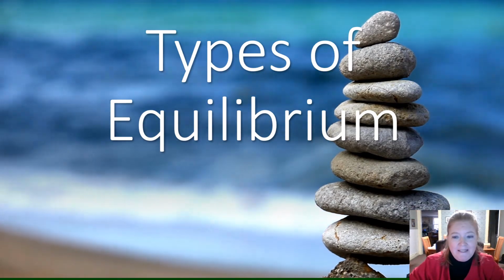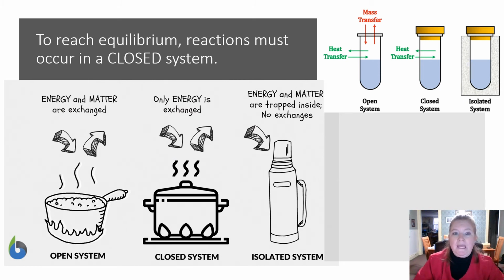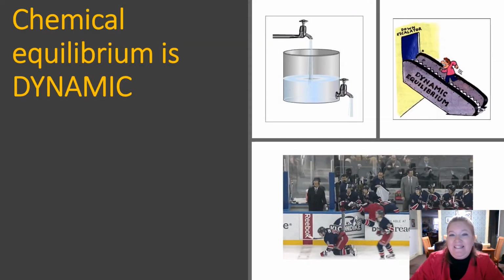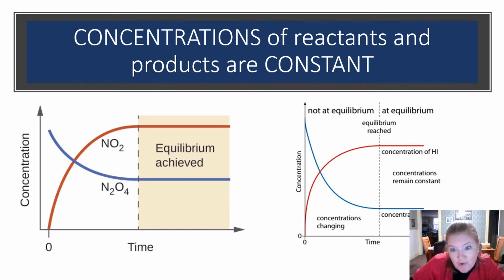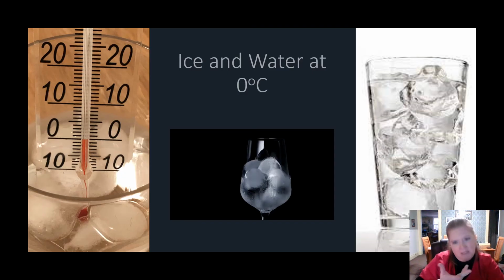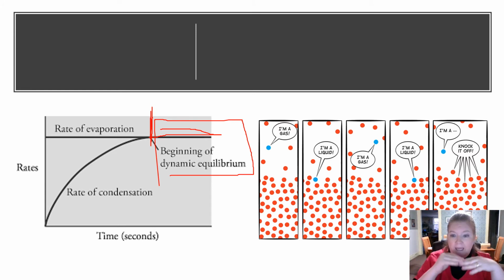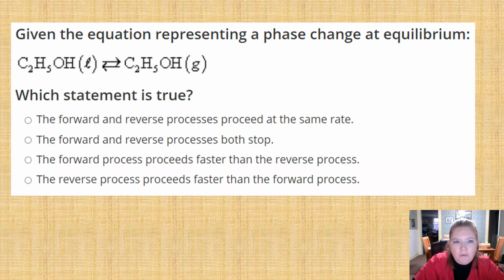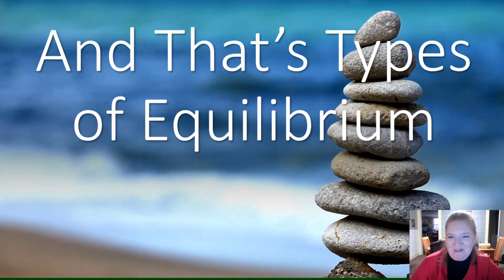Equilibrium (features and types)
This video covers key features of equilibrium -- dynamic, closed, rates equal, concentrations constant and more. Also addressed are two types of equilibrium --- phase and solution.